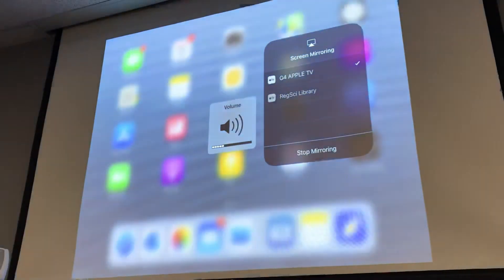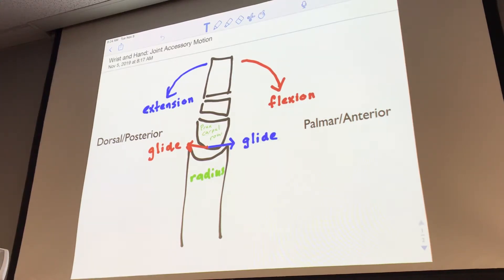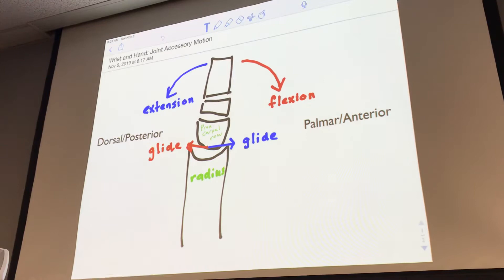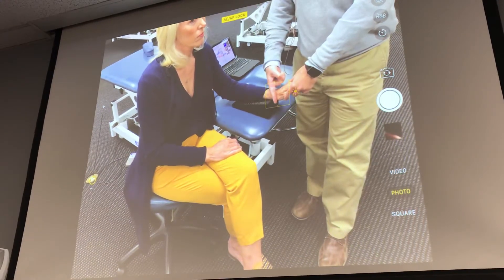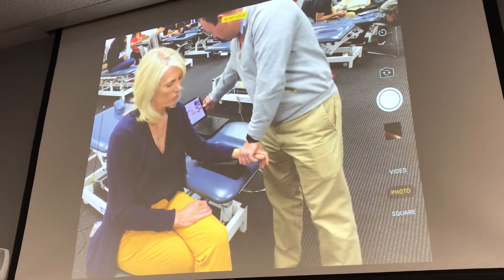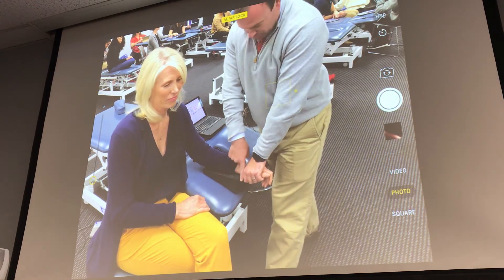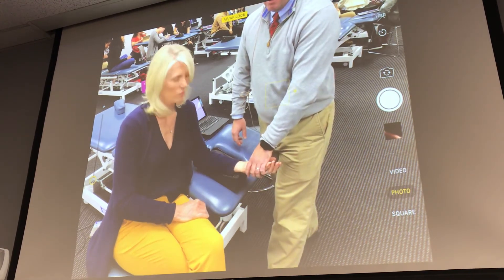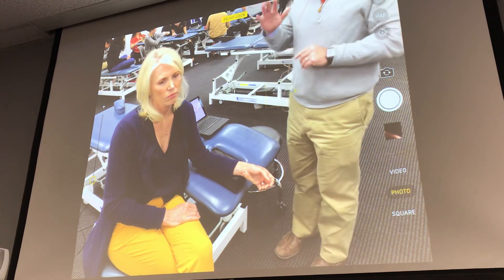Wrist Palmar and Dorsal Glide